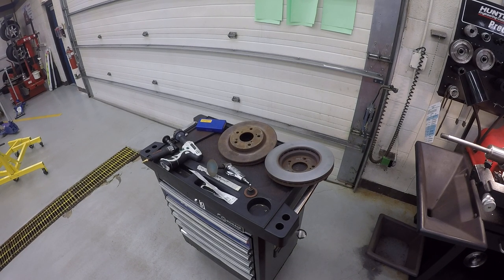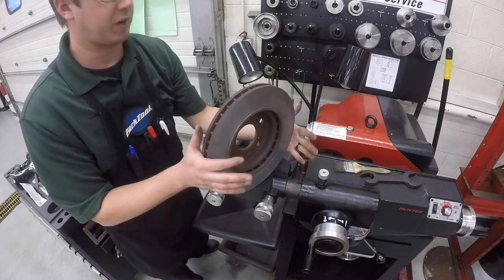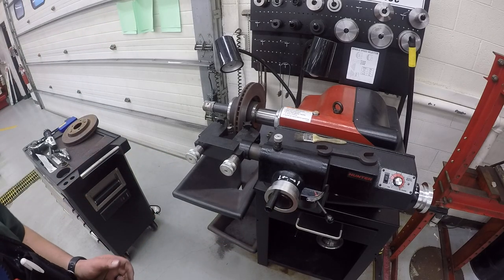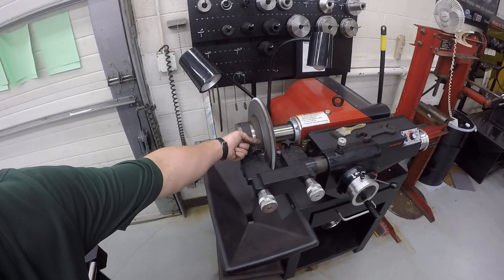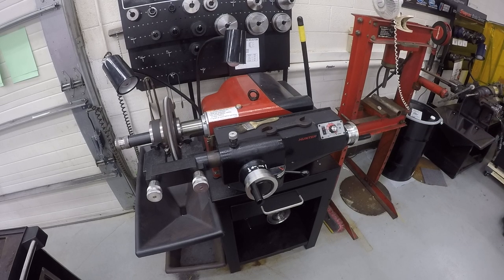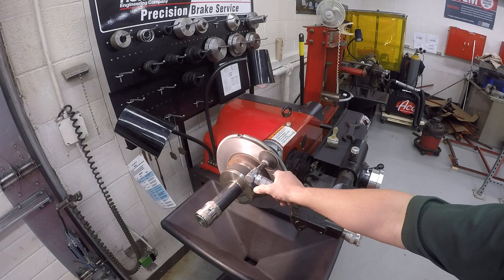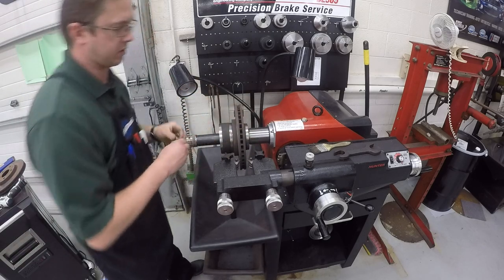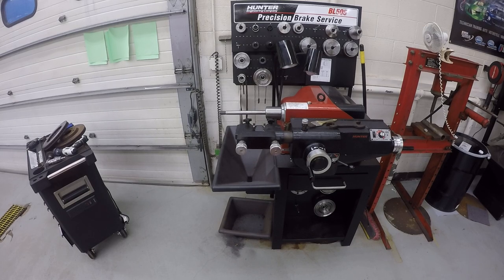Hunter Brake Lathe - Turning a Brake Rotor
Demonstration on using a Hunter Brake Lathe to machine a rotor.